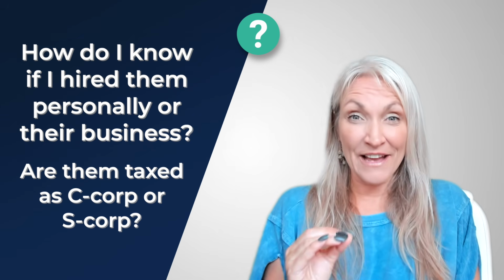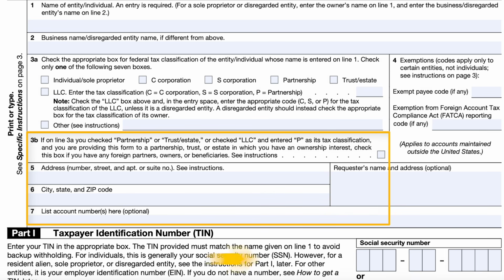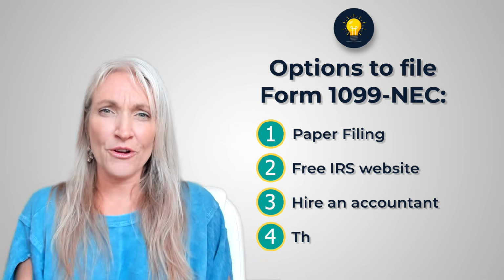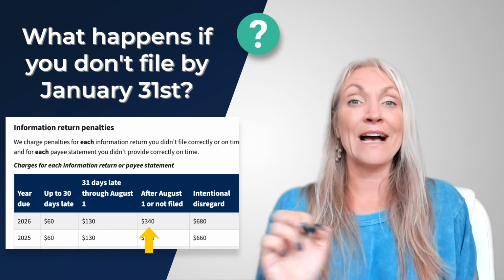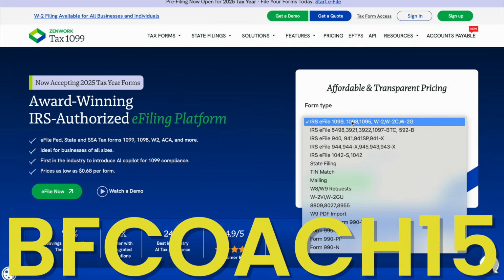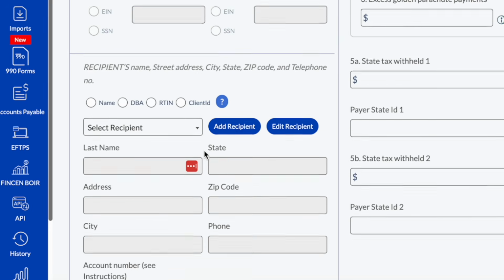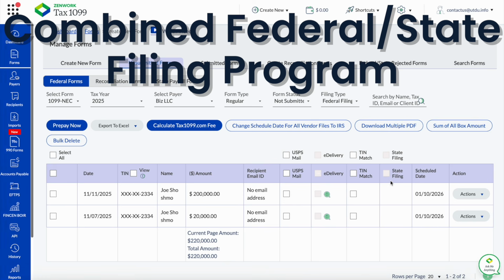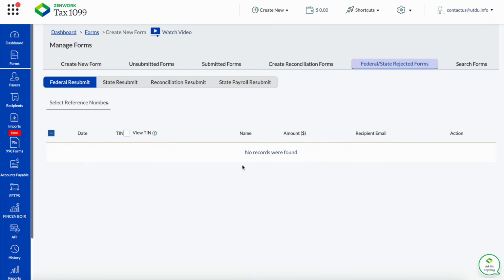How To E-file Form 1099-NEC 2026 - Fast, Easy, Step-by-Step [Plus Answers To All Common Questions]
Tutorial starts at 9:10. Use my software link here to follow along

Learn how to E-file Form 1099-NEC for 2026 using the easiest and fastest method. Follow step-by-step tutorial instructions, plus learn the answers to all the common 1099-NEC questions.

Jump to the specific section:
0:00 Intro
1:41 Do I need to issue a 1099? What are the requirements?
2:10 What is non-employee compensation?
2:20 What are the exceptions for needing to file a 1099NEC? Do I need to issue a 1099NEC to a corporation?
2:50 Do I need to have contractors complete a W-9?
3:40 What payments require a 1099-NEC?
4:32 Do I need to file a 1099-NEC for less than $600? What are the 1099 filing thresholds?
5:06 How do you file form 1099NEC for contractors?
5:14 Can I paper file form 1099?
5:32 Do I need form 1096?
5:52 Can I file 1099s for free through the IRS?
6:52 When is 1099 NECs due?
7:32 What happens if a 1099 is missing or filed late?
8:20 Do I have to file a copy of the 1099 with the state? What is the combined federal/state filing program?
9:10 How to E-file form 1099NEC? Step-by-step tutorial with the easiest and fastest way to e-file.